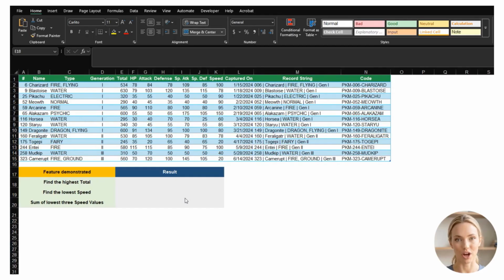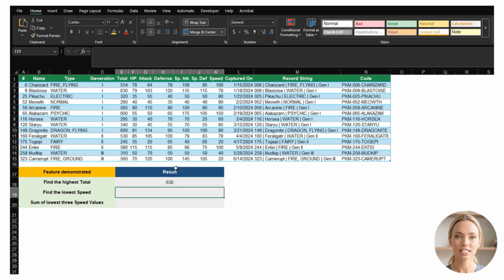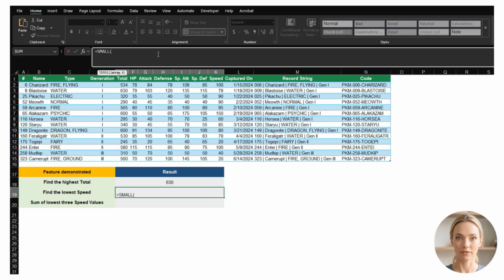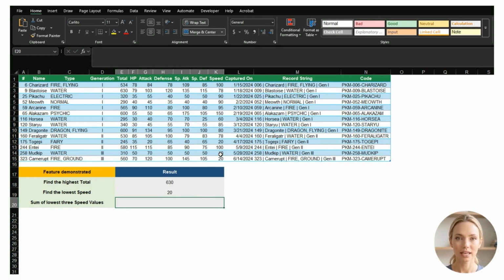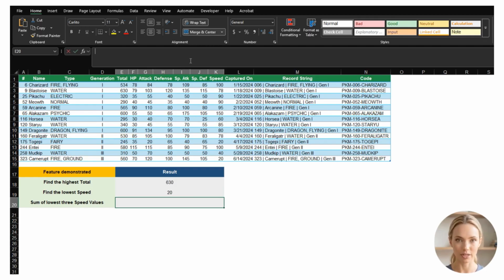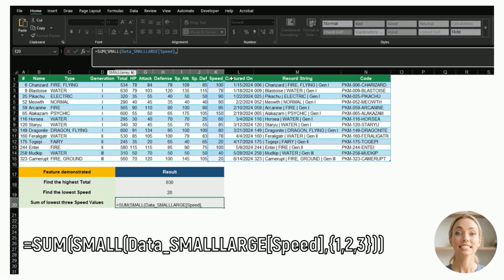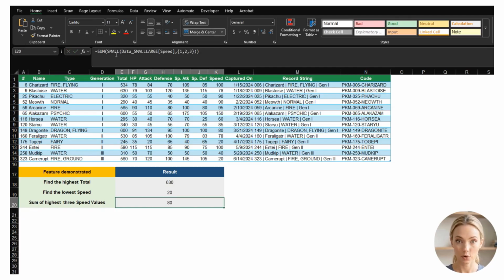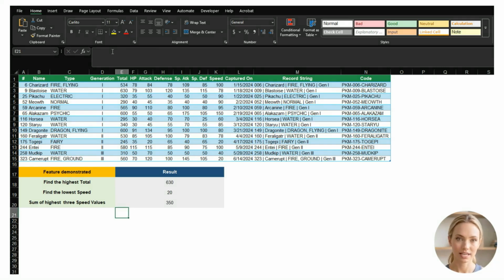The SMALL and LARGE Functions in Excel, Explained with 3 Real Examples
SMALL and LARGE are two of the most useful ranking functions in Excel. SMALL returns the k-th smallest value in a range. LARGE returns the k-th largest. Pass k equals 1 for the absolute lowest or highest, k equals 2 for the second, and so on, all the way down or up your data. Even better, you can pass an array constant like curly brace 1 comma 2 comma 3 curly brace to grab multiple ranks at once, then wrap the whole thing in SUM to add the top three, bottom five, or any range of ranks. They work on numbers, dates, times, anything Excel can sort. In this video, we walk through three real examples on a Pokémon dataset.